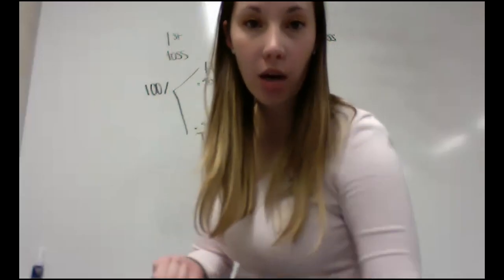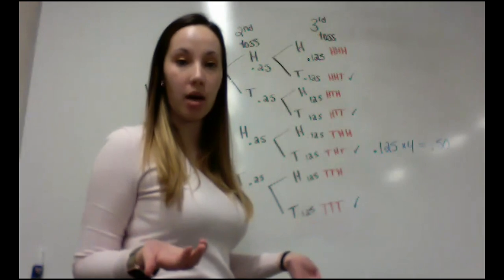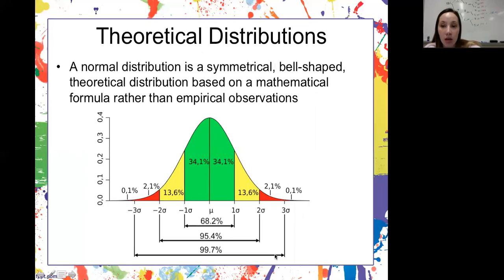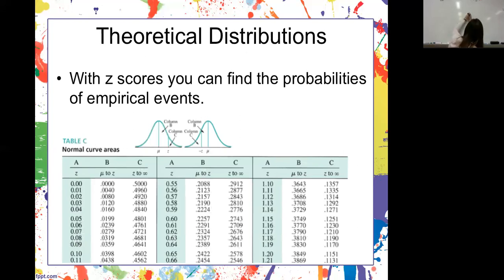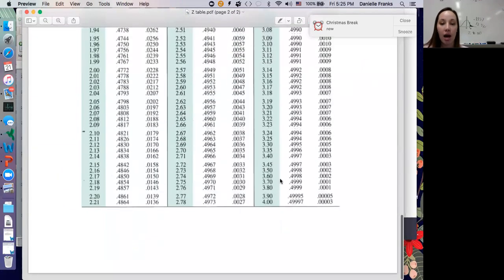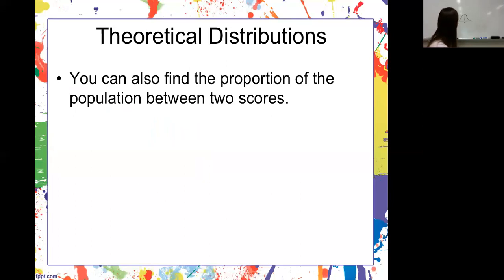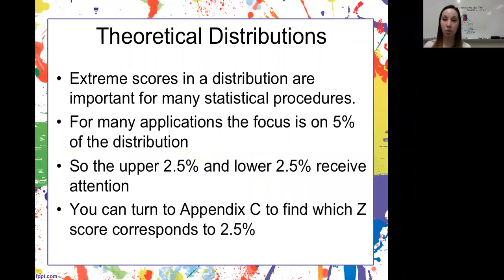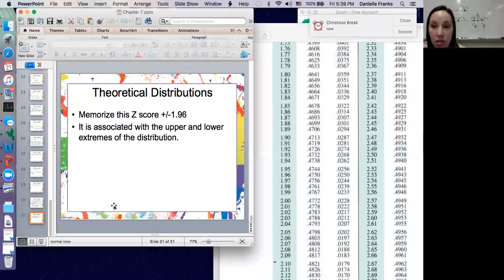Ch 7 Lecture Pt2